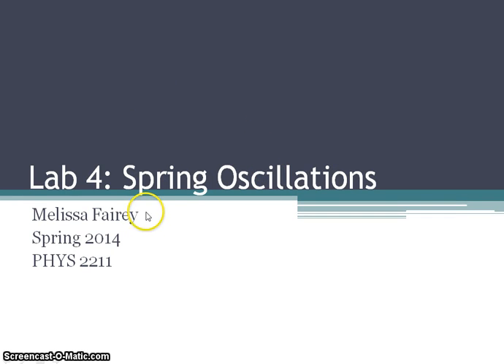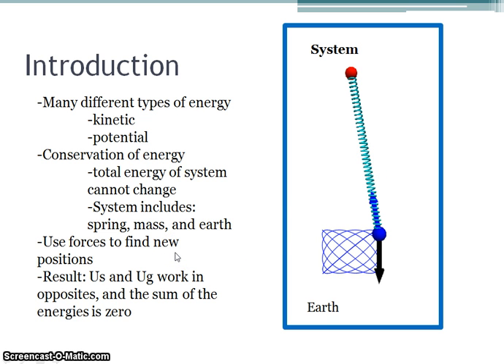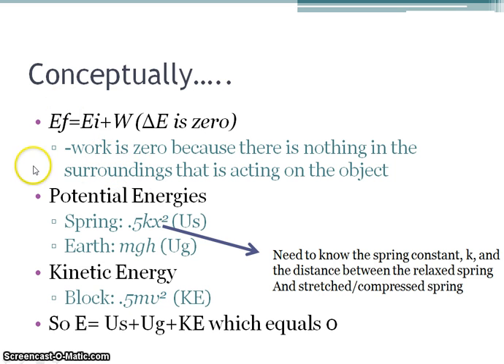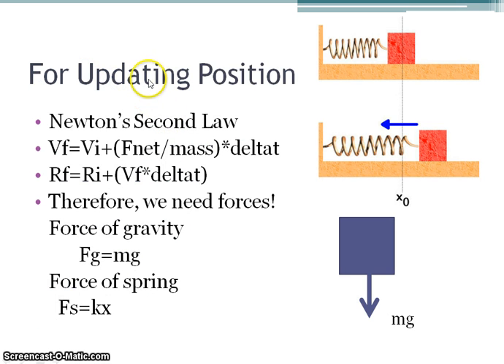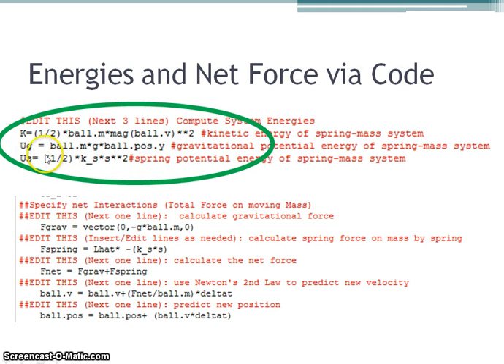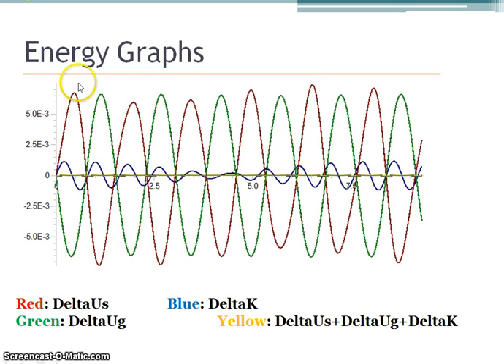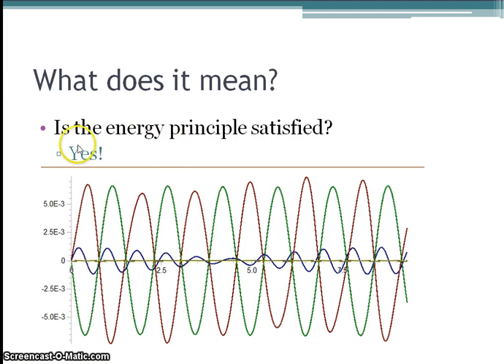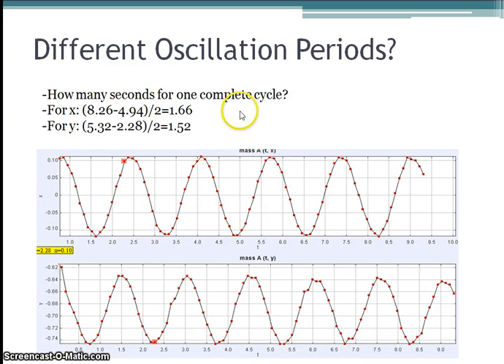Lab 4: Spring Oscillation Video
Super cool video about energy and force